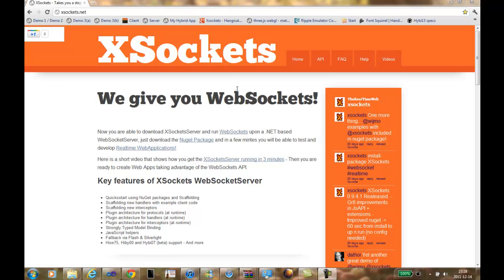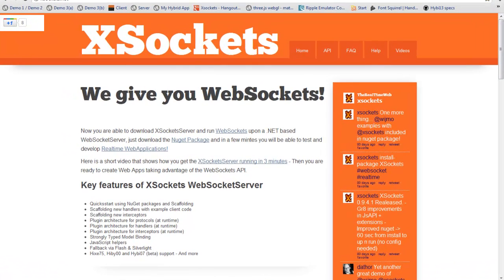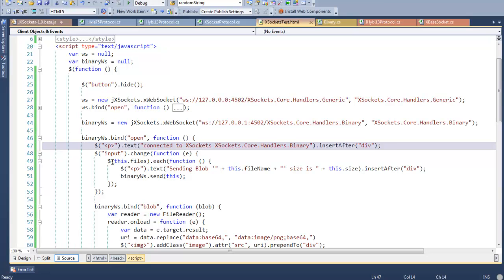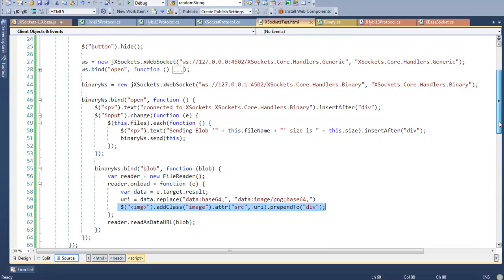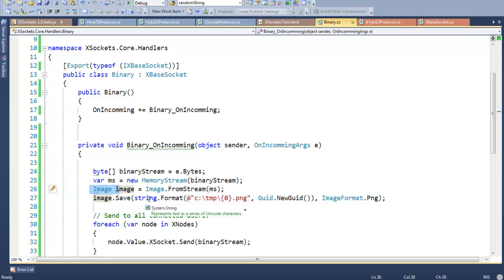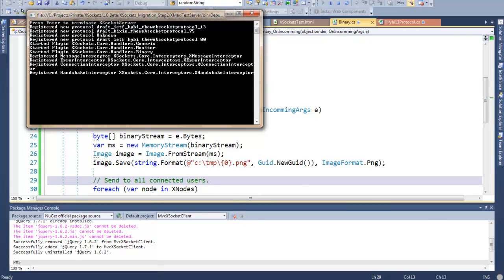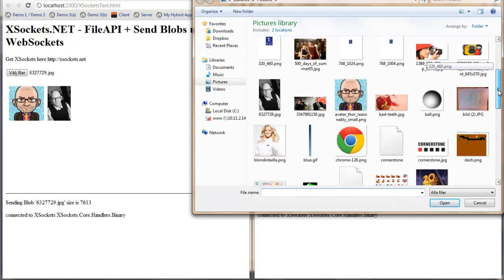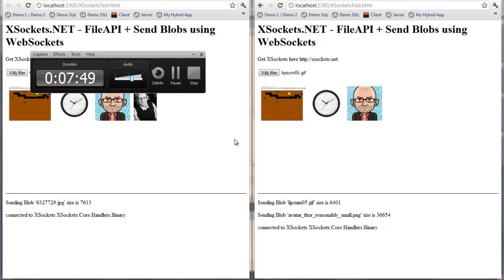HTML WebSockets - FileAPI - Send BLOBs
A simple video showing how you can use WebSockets, File API to send and recive files in "realtime"